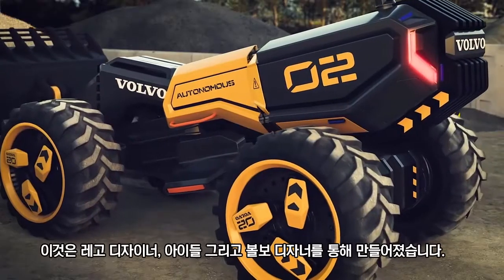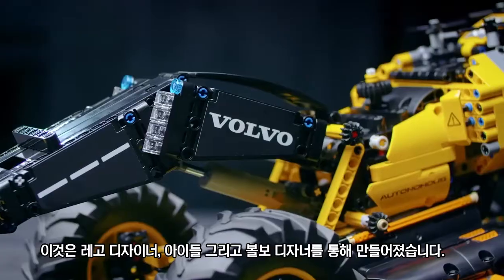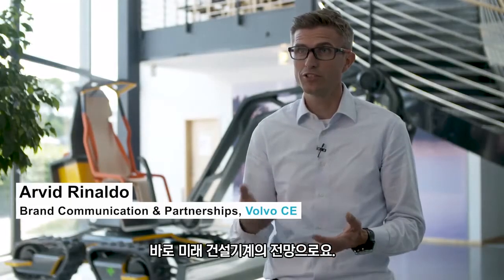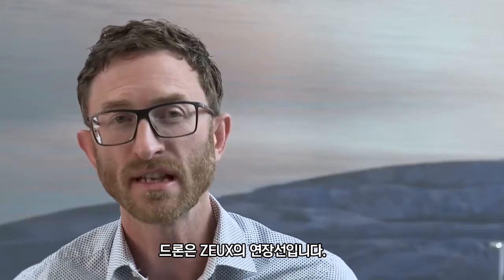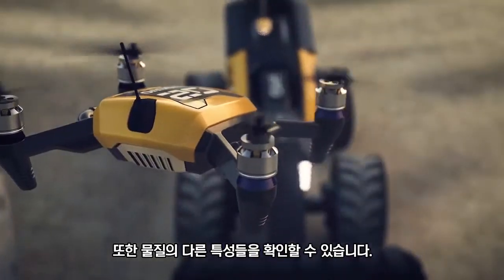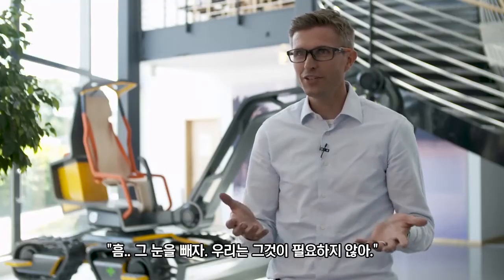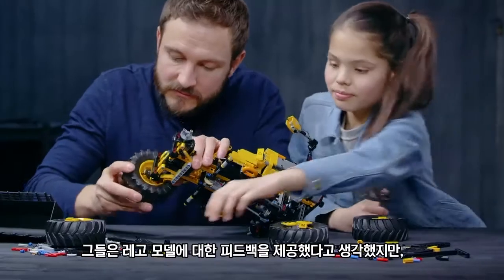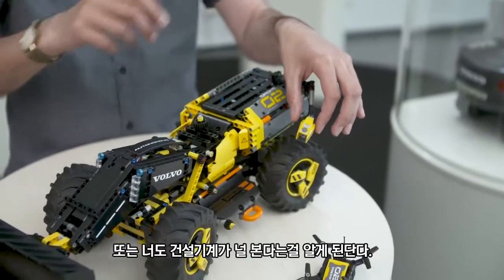[볼보건설기계 - 미래형 휠로더 ZEUX(제우스)]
볼보건설기계와 레고가 함께하는 ZEUX는 볼보건설기계가 어떻게 발전할 수 있는지 보여주는 하나의 예가 될 것입니다.

첨단 기술과 아이들의 상상력이 만든 미래형 휠로더 ZEUX를 확인해보세요.